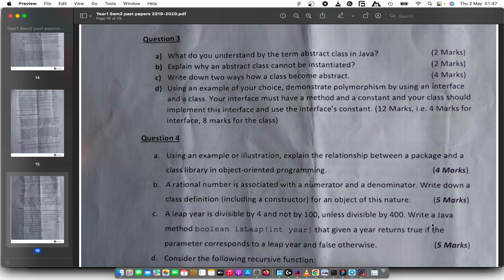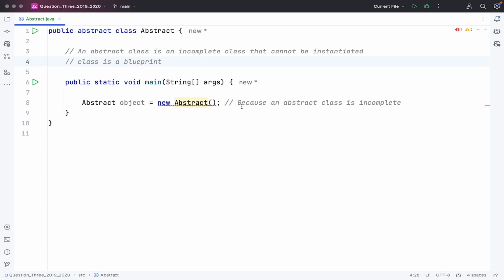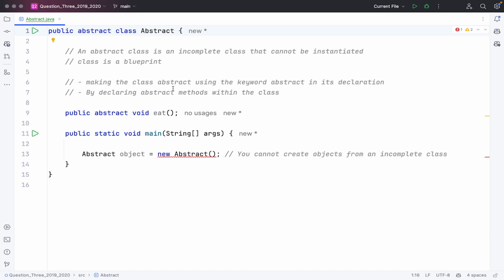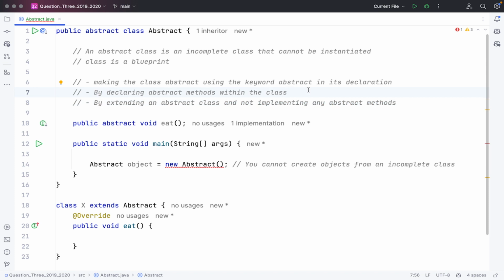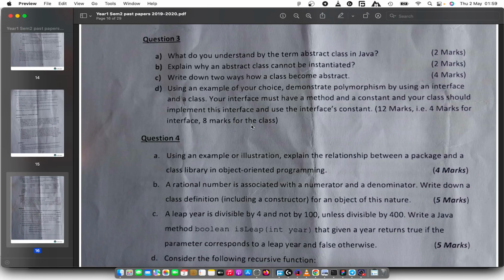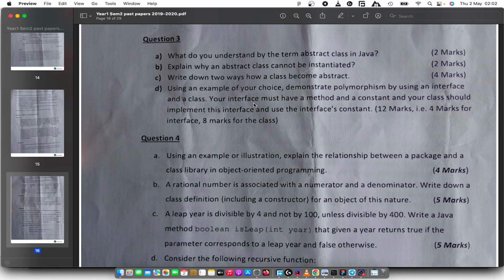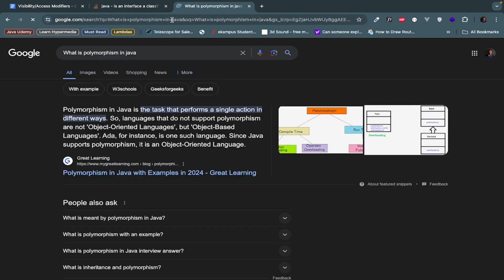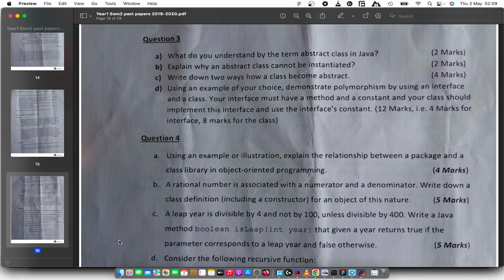Crack Java Exams MUK - Semester II - 2019/2020 | Question Three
Concepts tested:
- Abstraction
- Interfaces
- Polymorphism